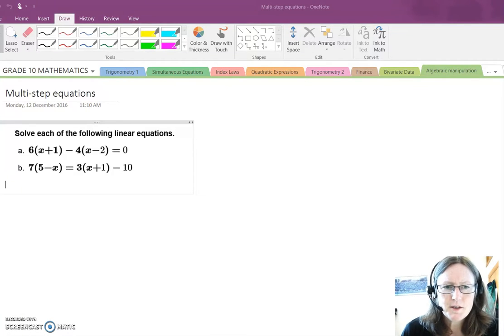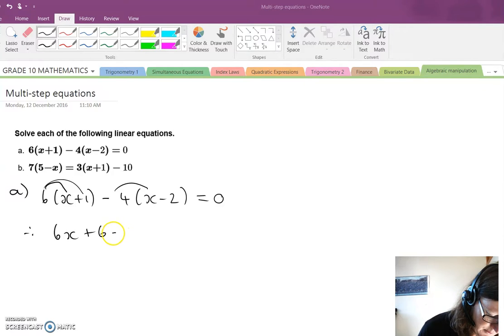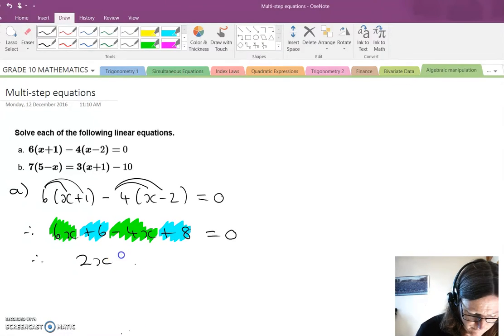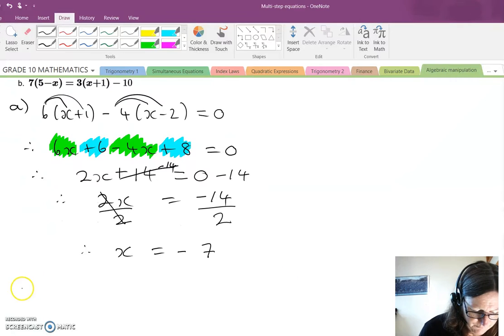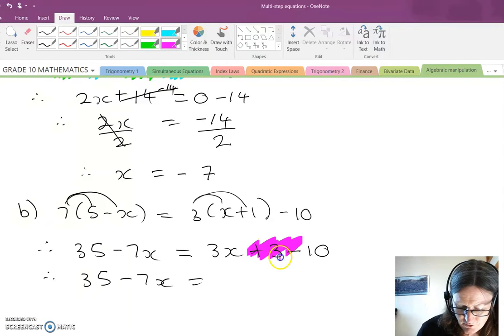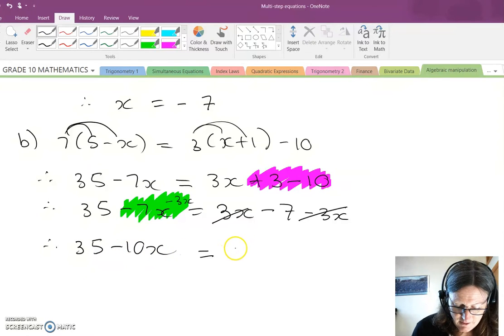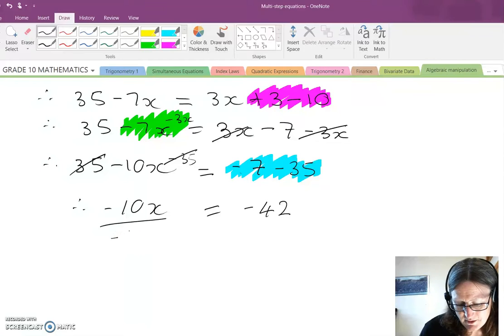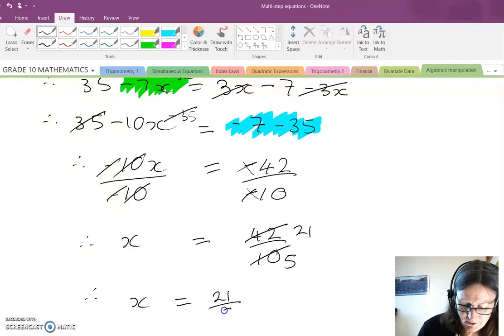Multi step equations